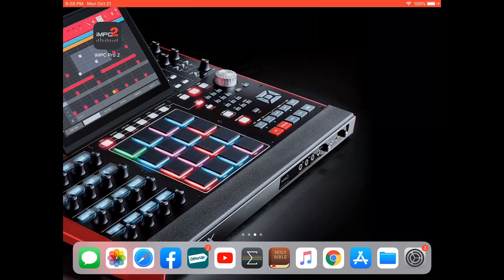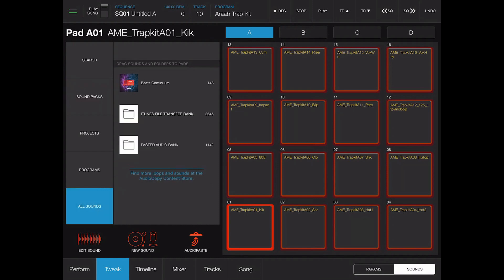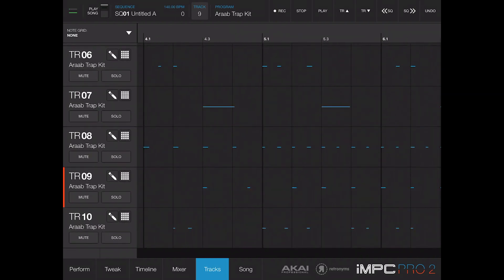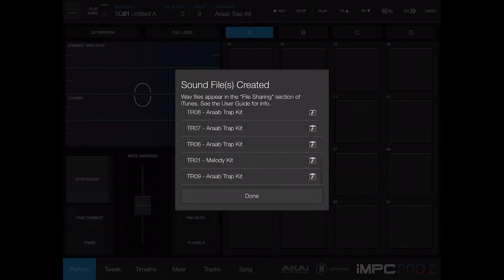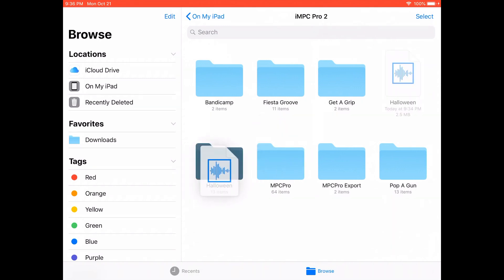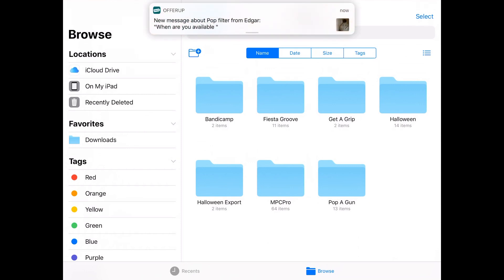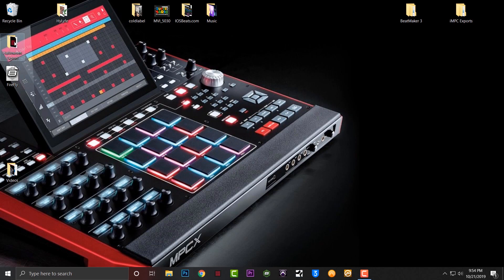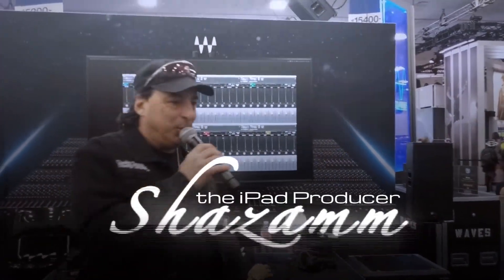iMPC Pro 2 Export to MPC X or Live Tips and Tricks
In this video I show you how you can make a beat on your iPad using iMPC Pro 2 and export straight to your MPC X  Live or MPC software.